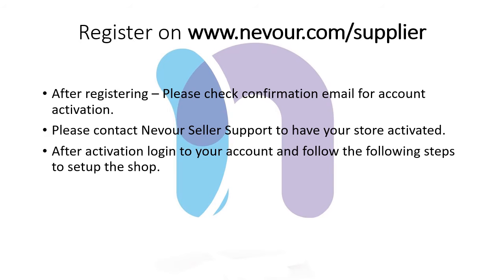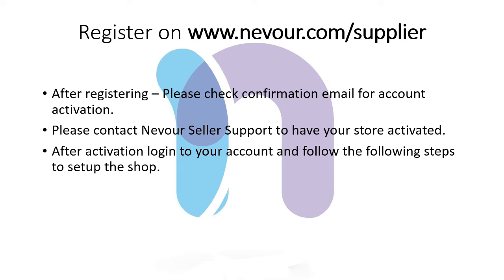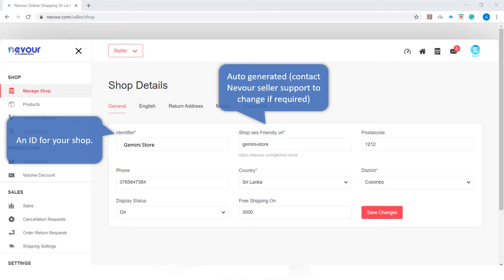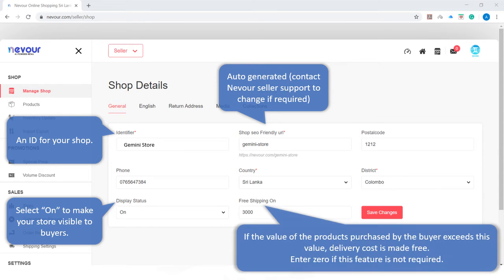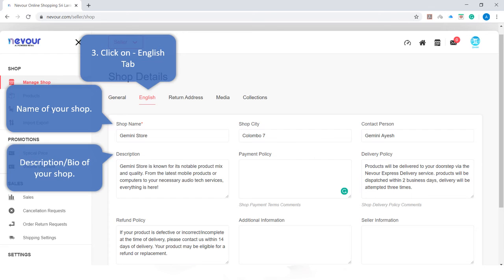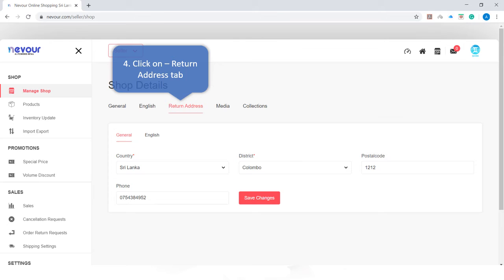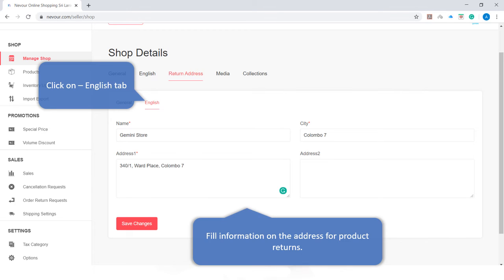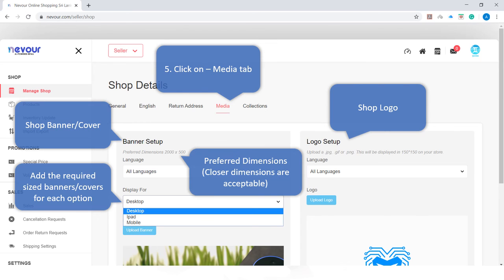Getting Started with Nevour Seller Dashboard | Setting up a Shop | Tutorial 1